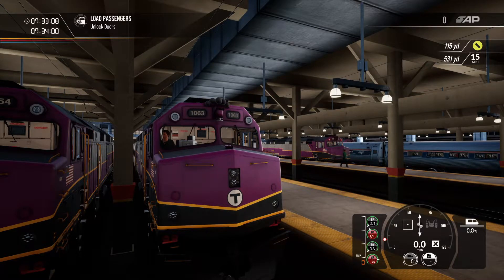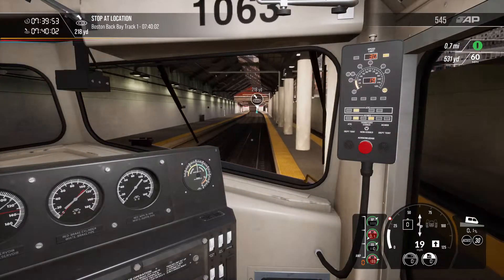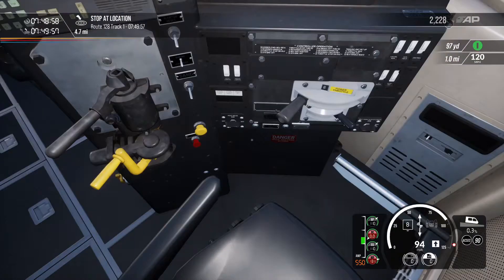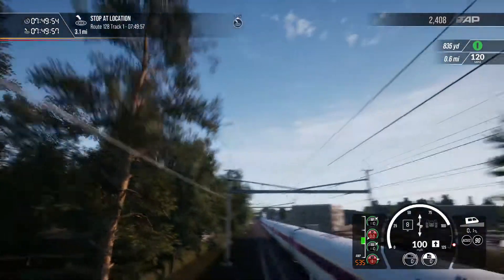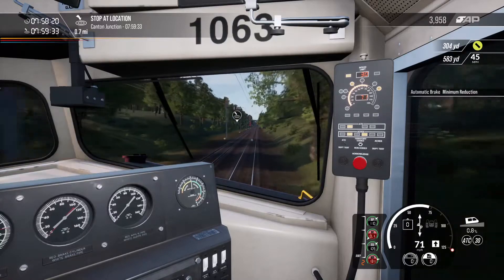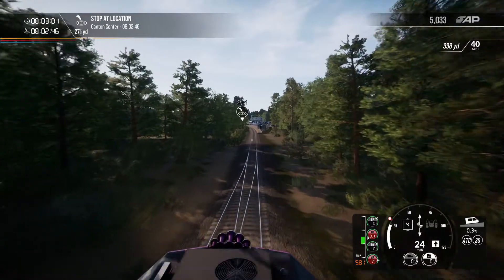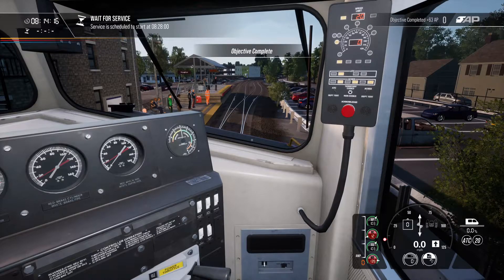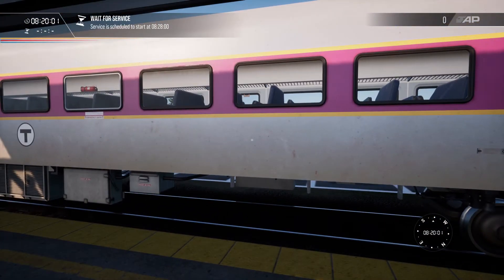Train Sim World 2 Rush Hour - Boston to Stoughton in the F40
Time to see how the PS5 handles TSW2 taking the F40 beast from Boston to Stoughton. Hoping for lots of passengers! Think there might be something in the air at Canton... could be love or something else!